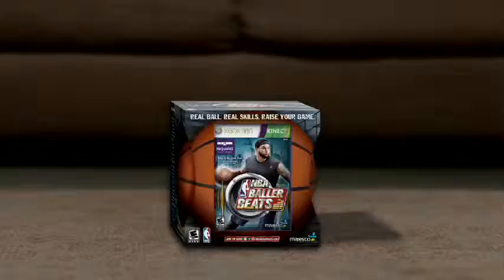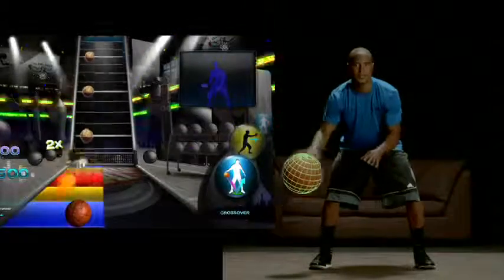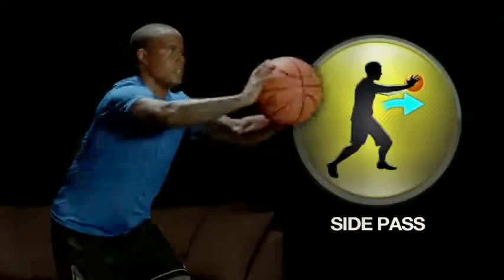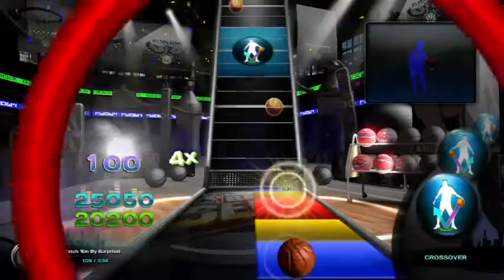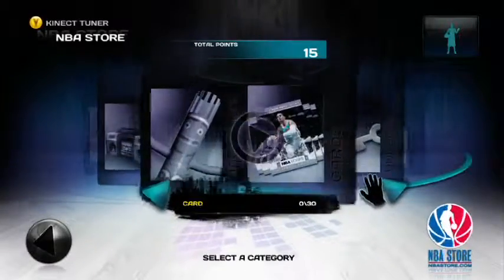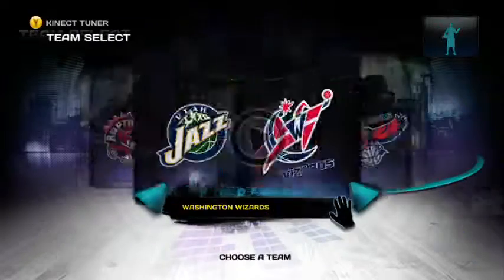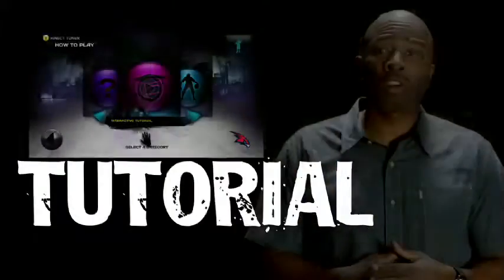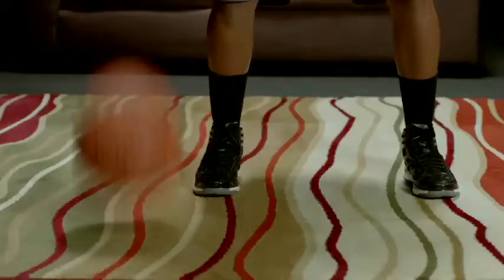Video Guide to NBA Baller Beats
Following this week's release of NBA Baller Beats, the one-of-a-kind Xbox 360 Kinect game, we're providing a video walkthrough starring two-time NBA champ Kenny Smith as he demonstrates how the game works and shows off key features.